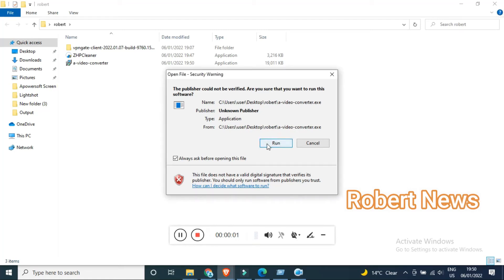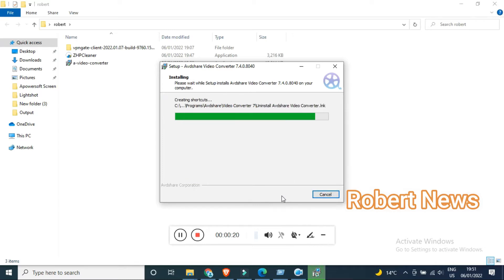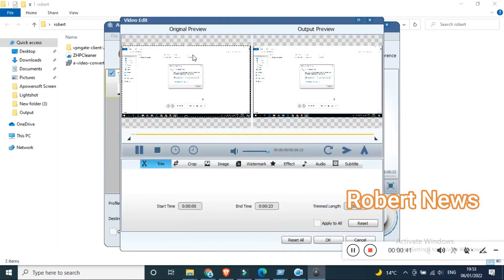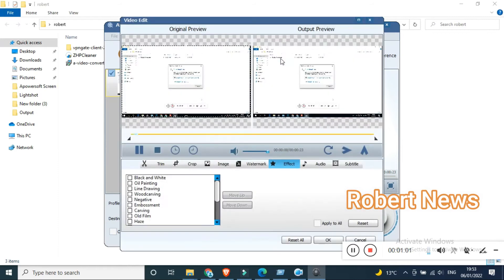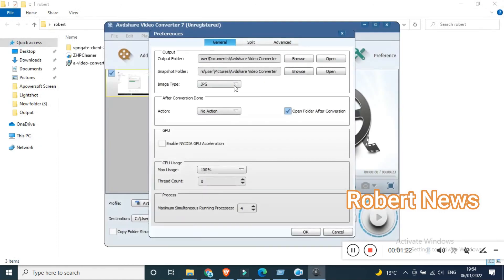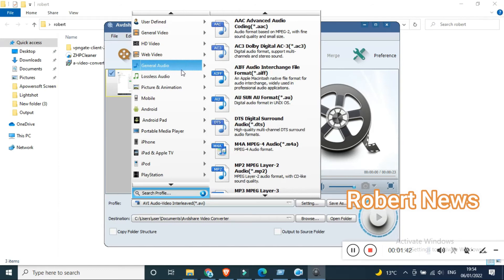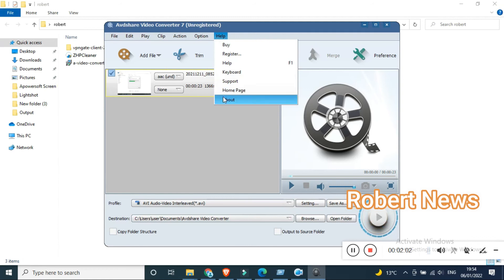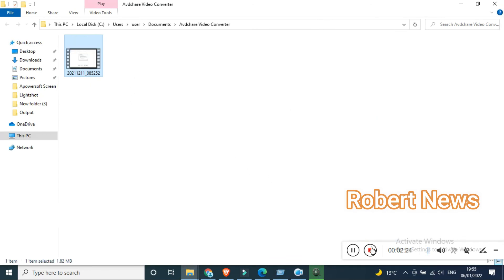Avdshare Video Converter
Convert video and audio files